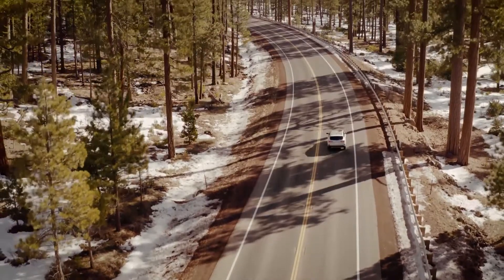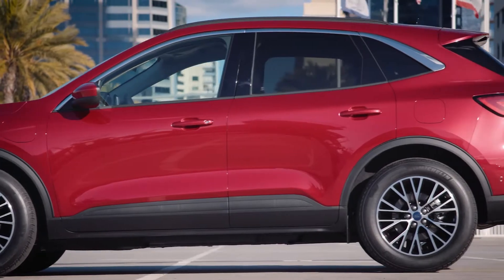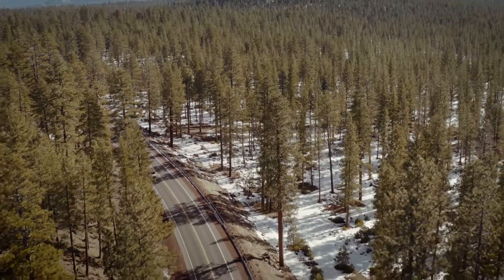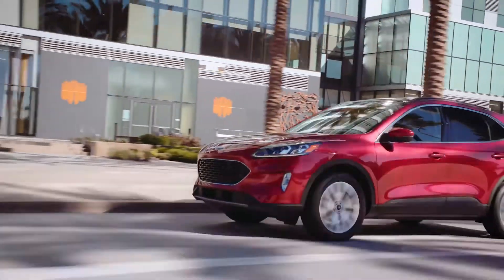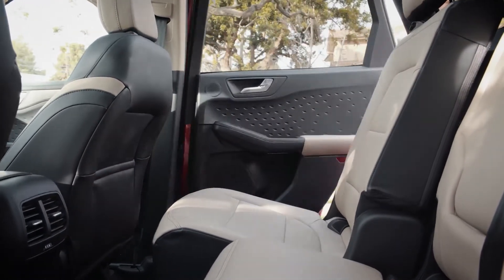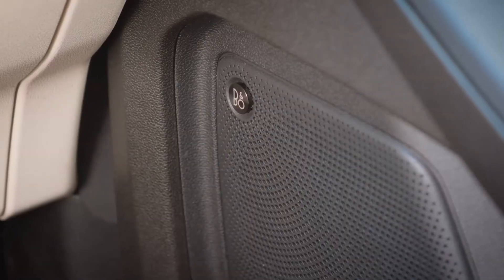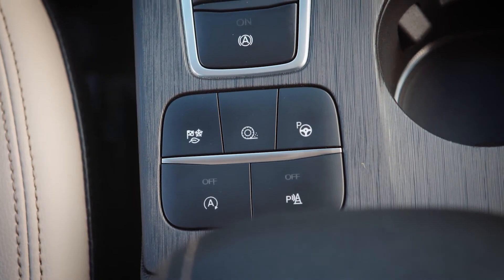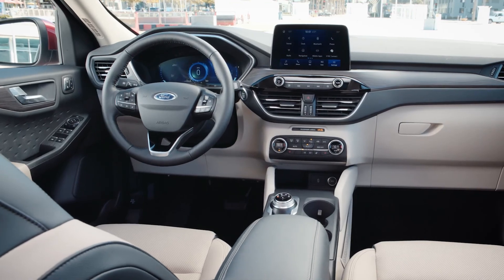5 Cool Things About the 2021 Ford Escape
Welcome back! Today I'm going to be going over 5 cool things about the Ford Escape, including fuel economy, power, leg rom, towing, and technology. I hope you enjoy!